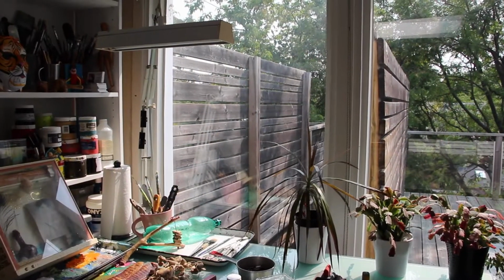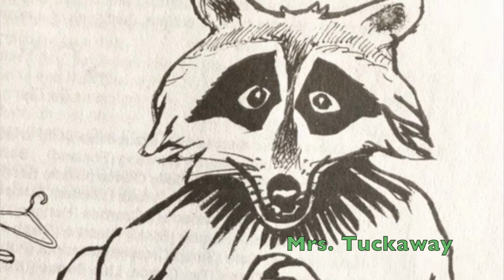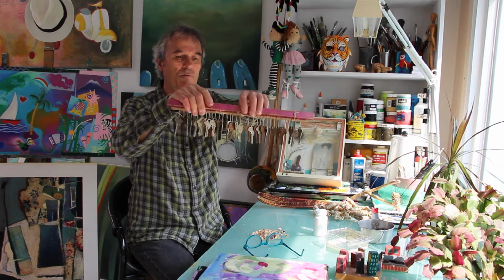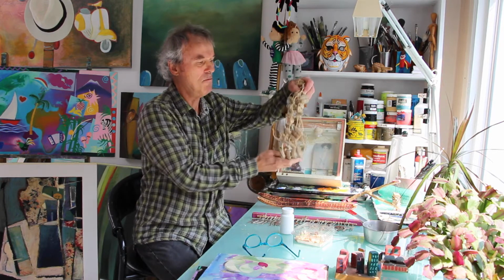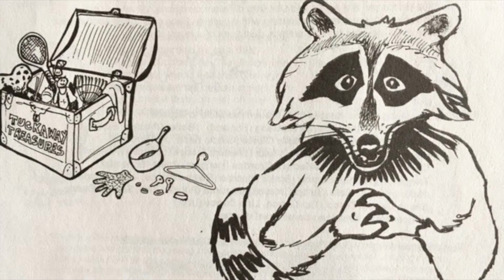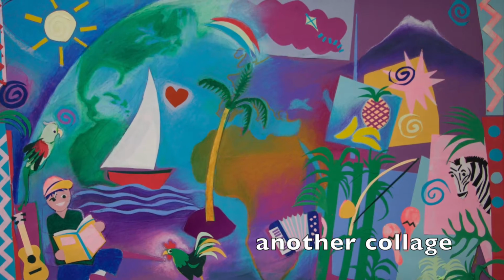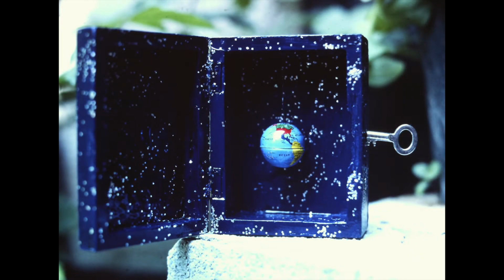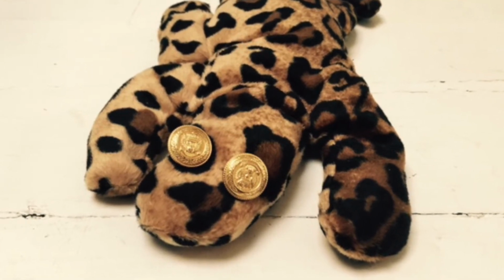'THE MAN WITH THE WHITE STRAW HAT' [EPISODE #2 'Mrs.Tuckaway'] - Jack Grunsky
Here is the second episode of 'The Man With The White Straw Hat' created for young audiences and based on the theme of 'recycling'. It features the song 'Mrs. Tuckaway', a raccoon. The original puppet character appears in Jack's concert video 'Celebrate Jack Grunsky - Live' released 1996 on the BMG Kidz label. I've been dedicated to children's music for over 30 years and have released 16 CD award-winning recordings to date. I've always felt strongly about engaging young listeners with songs and music to spark their imaginations and to nurture a sense of self-worth. Enjoy!